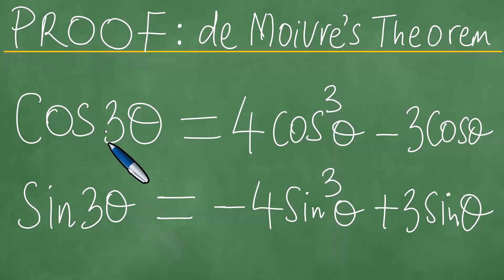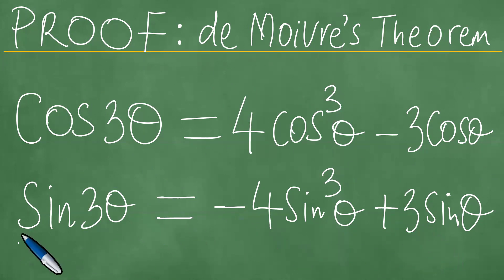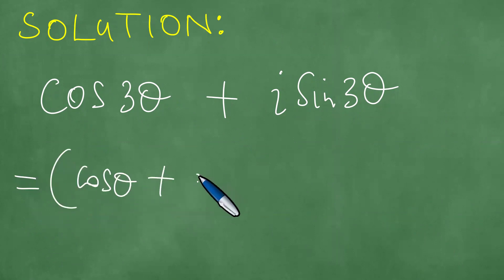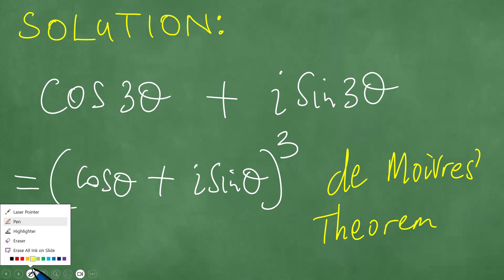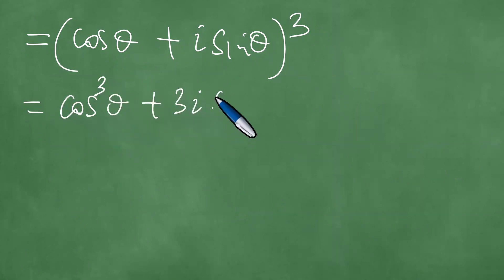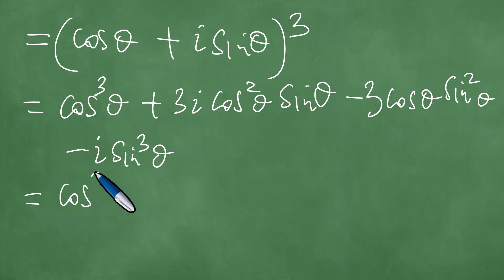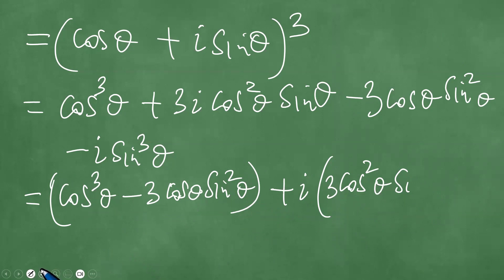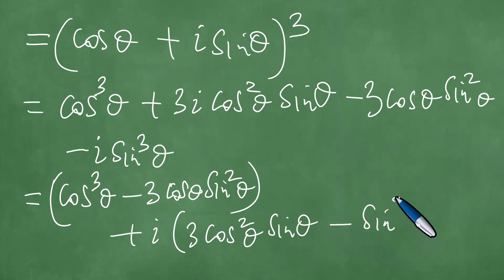Proof. cos3(theta) and sin3(theta) , using de Moivre's theorem